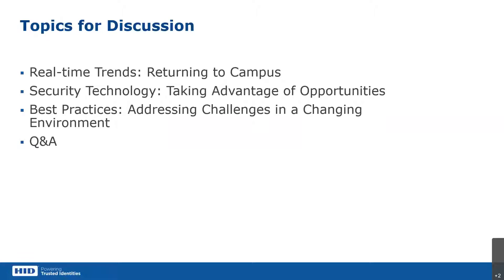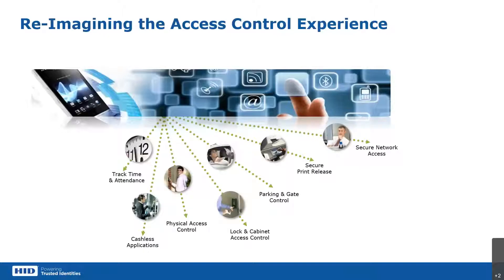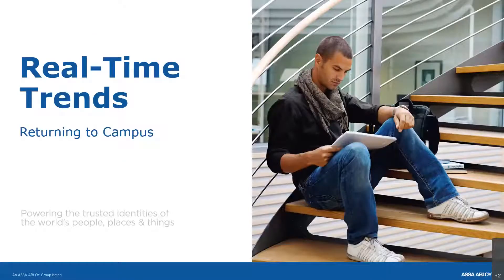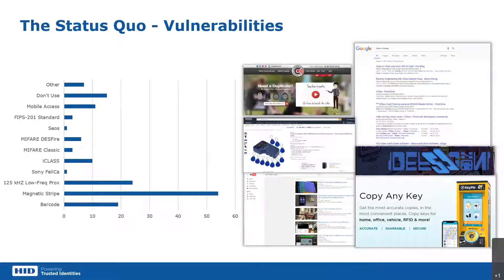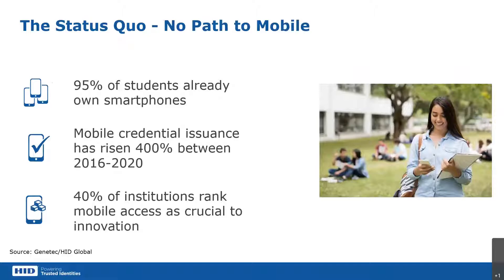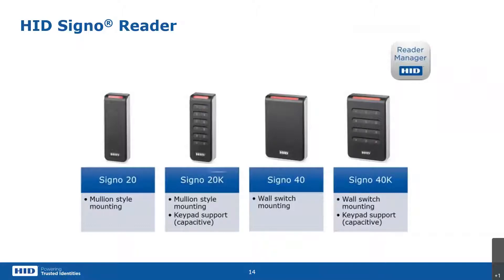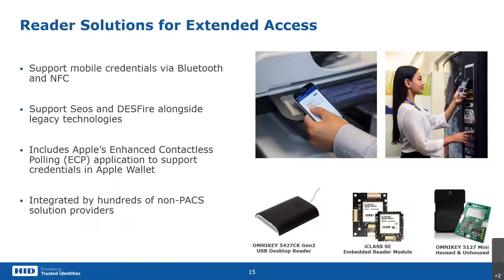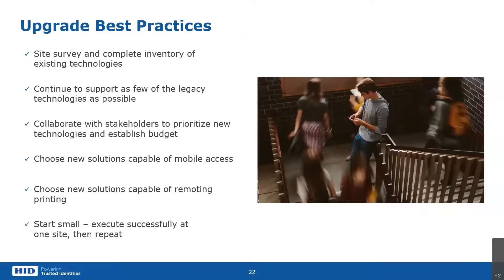Security Solutions & Innovation for Higher Ed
Maintaining a safe and nurturing learning environment within budget restrictions and government regulations is a challenge most higher education institutions face. But now colleges and universities are facing new concerns that relate to maintaining an effective learning environment conducive to collaboration, while simultaneously limiting person-to-person contact in the wake of coronavirus.
Fortunately, security technology is advancing at a rapid pace, with reports of new products in both hardware and software surfacing almost every month. For access control in the higher education sector, this means the use of new modalities and greater integration with other solutions. In particular, mobile credentials have traditionally been viewed as a forward-thinking and future-proof option; but the onset of coronavirus has pivoted this perception and the solution is now being viewed as one that is necessary for both the user experience and security.